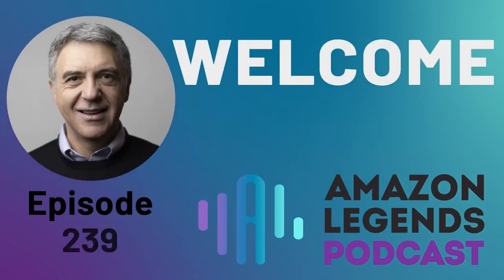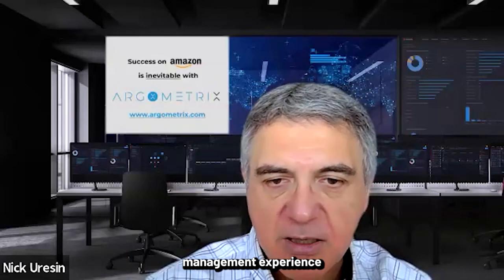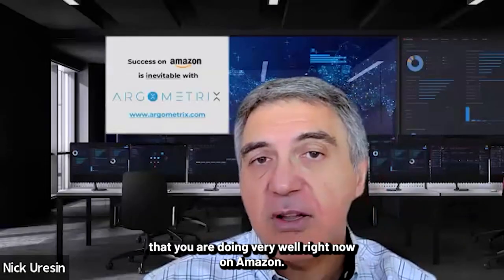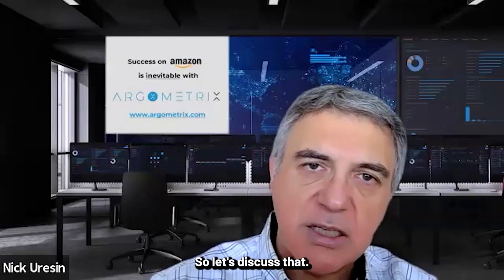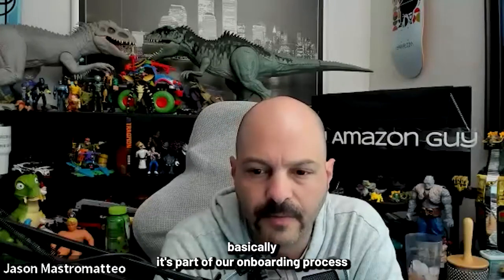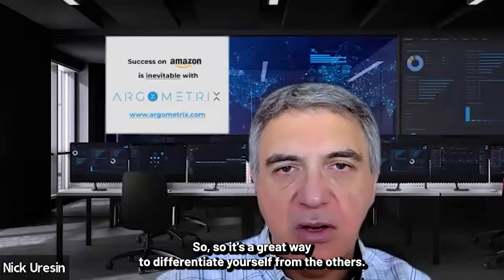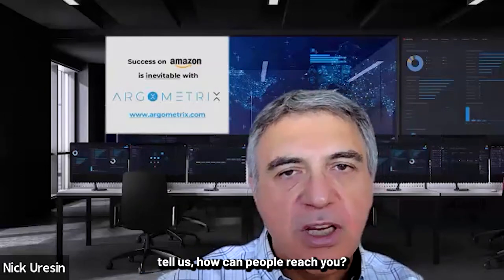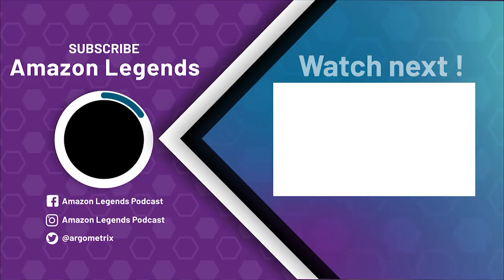Methodologies For Increasing Conversion Rates - Jason Mastromatteo - Amazon Legends - Episode #239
The guest on today’s episode is Jason Mastromatteo. He started his professional Amazon career in 2014 breaking into the Amazon scene selling by means of RA and private labeling. He eventually took his Amazon knowledge and started consulting for other businesses, distributors, and retailers. Jason’s experience and extensive seller central & vendor central knowledge have helped him consistently manage and grow sales through his team at MAG.  In today’s episode, he discusses methodologies for increasing conversion rates.

⋘Takeaways⋙

➣The search results on mobile and desktop are different. Mobile results are presented in a single column, so make sure your product images, titles, and relevant information are optimized for mobile display.

➣Avoid overwhelming customers with too many variations, especially if it's a complex selection process. Out-of-stock variations can negatively impact the appearance and usability of your listing.

➣Implementing an "Image Theme" can help differentiate a product line and make it stand out in search results. This involves creating a consistent visual concept or element that carries through all the product images, representing the product line or company.

➣The title's importance varies depending on the product and the intended audience. Some products may rely more on images, while others require specific details in the title to attract potential buyers.

➣Shorter titles have been shown to perform well in some cases compared to longer titles.

➣Amazon is introducing the concept of paid returns, starting with a nominal fee of $1. This may signal a shift towards increasing return fees in the future.

➣Avoid using dark colors over dark colors or using low-contrast combinations like dark black letters on a dark blue background. Choose colors that stand out and ensure readability and visibility.

➣Storyboard your images: Before approaching designers, storyboard your images to outline the sequence and content of each image. This helps in visualizing the final result and provides a clear direction to designers.

⋘Quote of the Show⋙

➜ Main image is more important on the search results page than on the product detail page. Equally, the title is not important on the search results page because most people do not read the title, but they look at the picture.

⋘Chapters⋙

00:00 Intro
00:25 Opening introduction by Nick Uresin
03:02 Approach on mobile vs desktop
04:43 How to optimize the listing for mobile
09:08 Tips to optimize mobile conversion
12:27 Optimizing the main image for conversion
13:49 Image theme
18:29 Your title
26:26 Title on a brand new listing
27:32 Canonical URL
32:51 Product detail page
37:37 Second image
39:02 Infographics
40:32 Using colors
52:48 PickFu
55:51 A+ Content
57:51 Story of Jason Mastromatteo

⋘Links🌍⋙